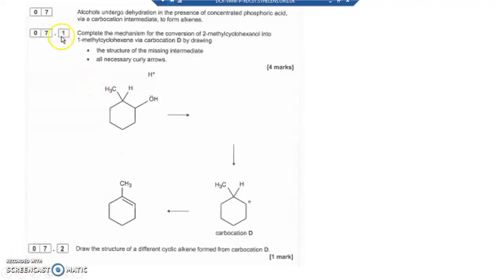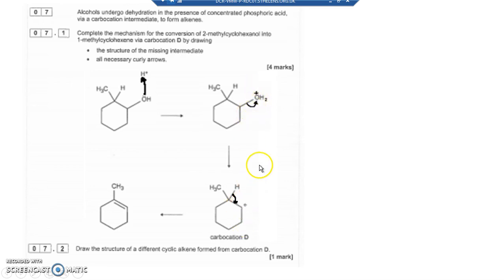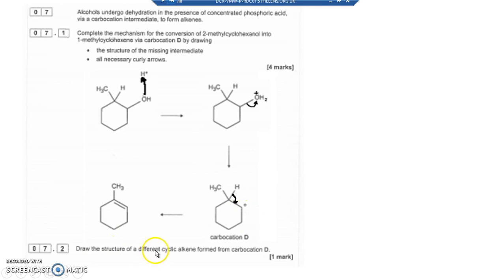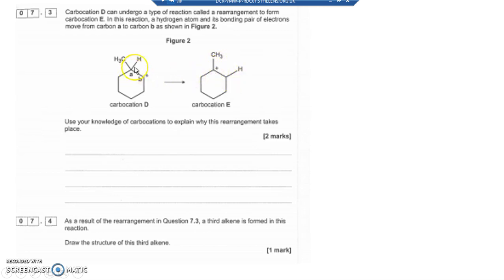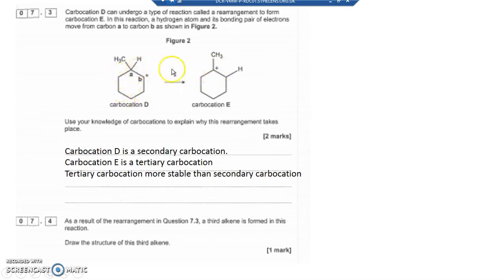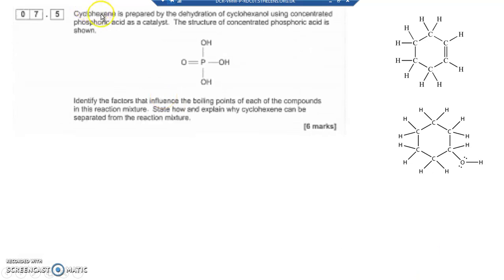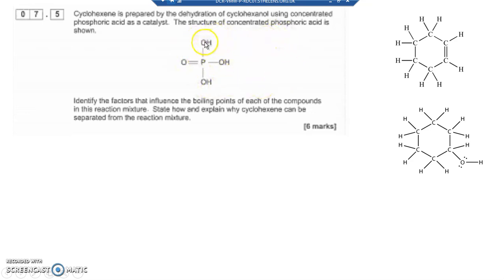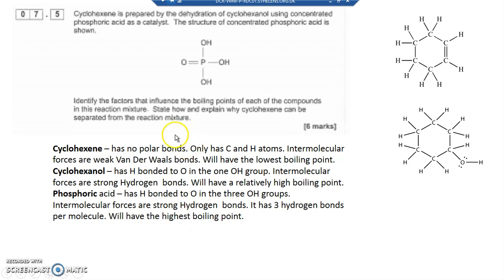AS Paper 2 June 2017 Q7